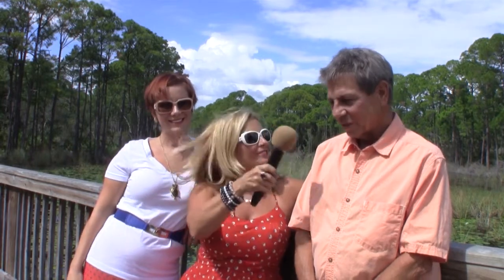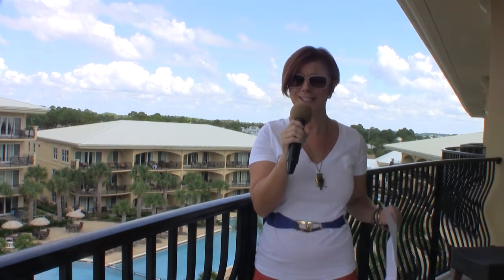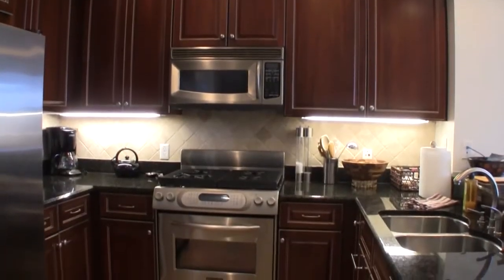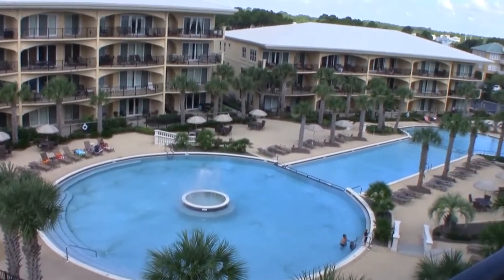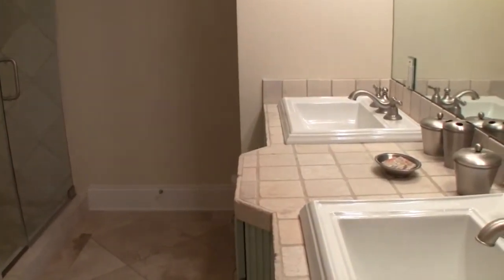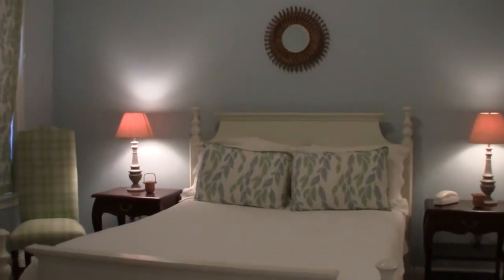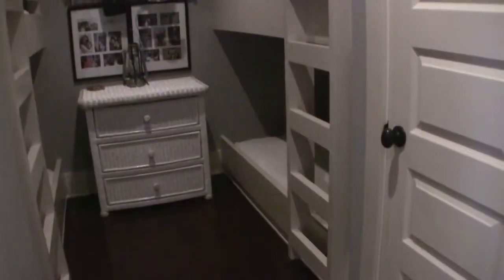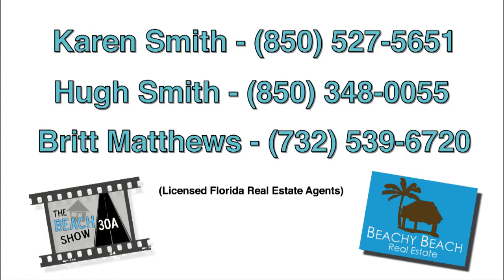The Beach Show 30A - #54 - 30A Real Estate - Adagio - Redfish Village - Condos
Hot property #1 is the lowest priced in Adagio at $634,900

Large livable balcony space with top of the line seating overlooking the Resort style pool

Coastal chic design with comfort and style all in one

Stunning!! With 10 foot ceilings, deep crown molding, granite counter tops, tumble marble backsplash

Adagio sits high on a bluff and is a gated community

(listing courtesy of Gilbert Realty)

Hot Property #2 is an amazing gulf front condo for 1,150,000

lavish design, amazing views atop a 38 foot bluff

Coveted area of Blue Mountain beach close to adorable restaurants and quaint bike shops and more

unit has cool coastal design and comfortable beach living with  2,205 square feet

Along with the resort pool there is an infinity edge gulf front pool

( listing courtesy of The Premier Property Group)

Hot property #3 is an amazing Redfish Village condo for only $424,750

GREAT for full time living or a vacation spot

NEVER RENTED and in perfect shape and ready to move in

Extra spacious 3 bedrooms with an adorable bunk room that sleeps 4 comfortably

Great amenities include private access to the beach, private owners lounge, grilling area, pristine pool, playground with lovely walkways to the lake.

listing courtesy of Re/Max Beaches